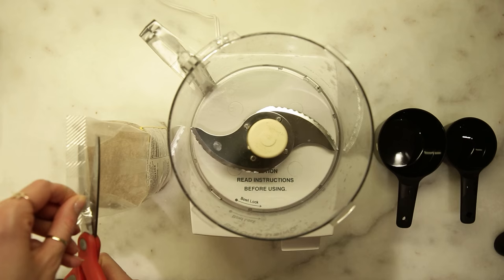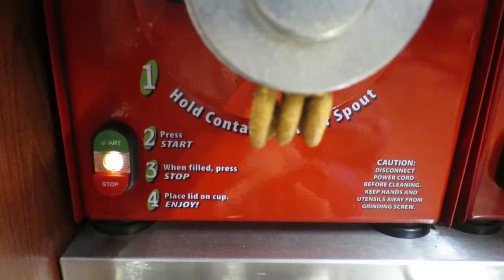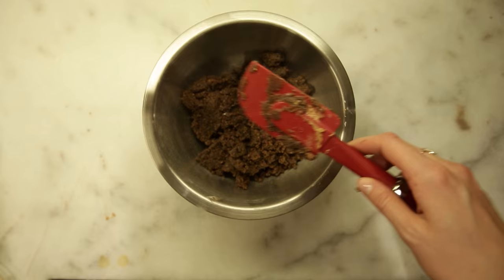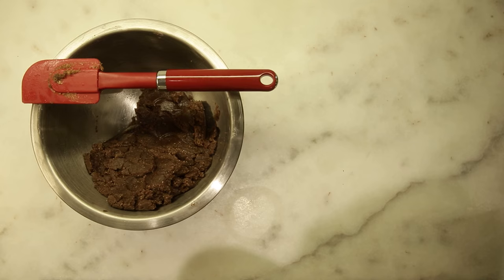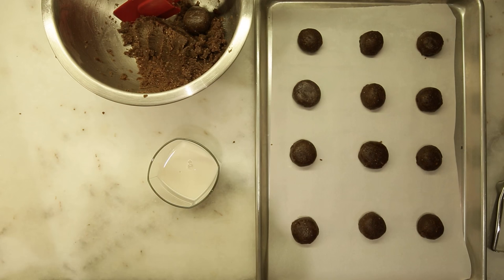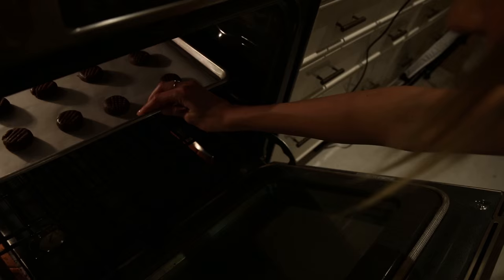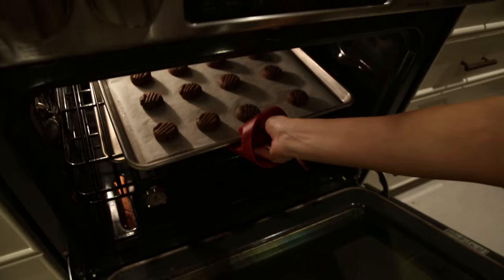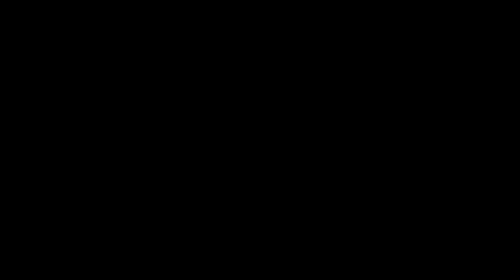How I Learned to Love Baking | Karlie Kloss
Post your creations on social media and use KlossyKitchen. I ❤ seeing what you make!

RECIPE!
1 cup peanut butter
1 tsp vanilla extract
½ cup oil (of your choosing! my suggestions, go for: coconut, grape seed, olive..)
½ cup maple syrup
½ tsp sea salt
1-½ teff flour (aka gluten free flour)
Preheat oven to 350°F. Set aside an ungreased cookie sheet.
In a large bowl combine dry ingredients, set aside.
In a food processor blend syrup, oil, vanilla and peanut butter. Add the wet ingredients to the dry ingredients; blend well. If the dough seems too dry to shape, continue to mix.
Shape dough into walnut size balls. Place on cookie sheet and flatten gently with the tines of a fork. Bake about 13-15 minutes. Cool on wire rack. And enjoy!

produced by Casey Neistat | edit by Tim Kellner
associate producers Annalora von Pentz + Ruby Honerkamp